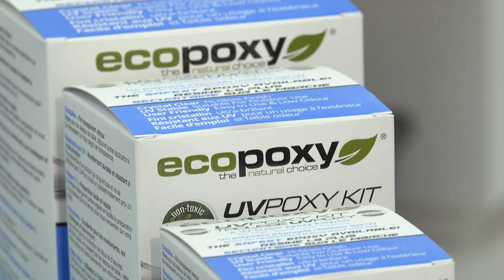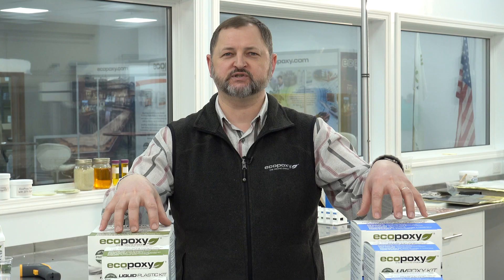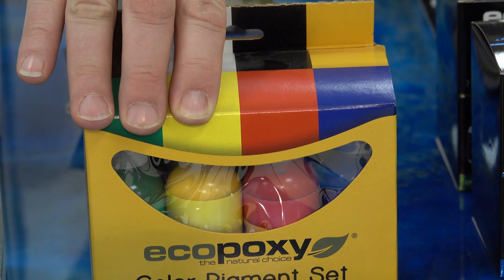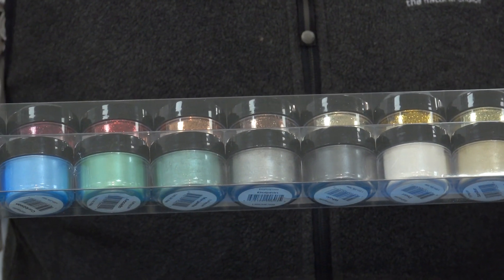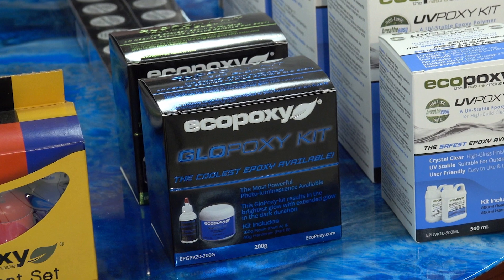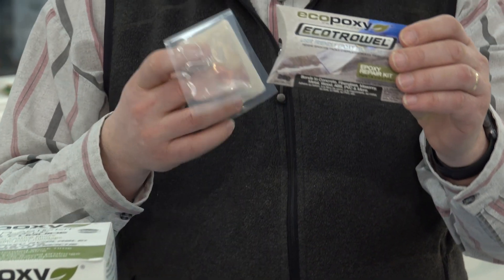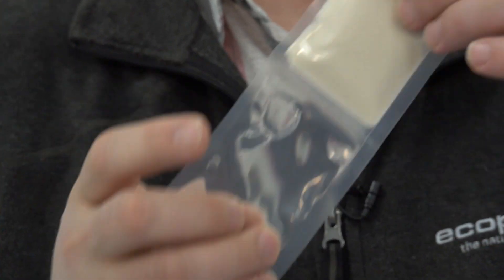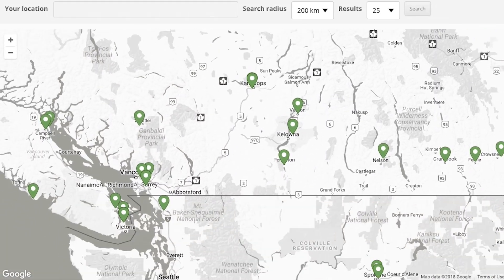EcoPoxy's Exciting Product Lineup For 2018!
EcoPoxy CEO, Jack Maendel, introduces you to the full line of exciting new products from EcoPoxy!